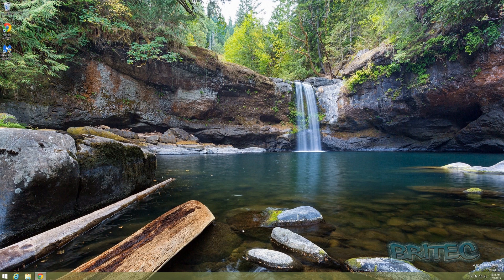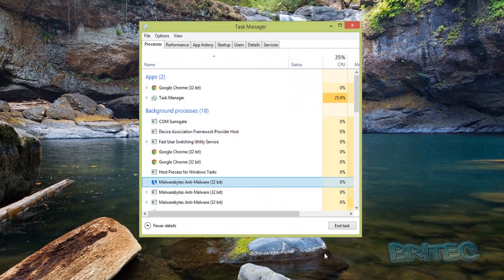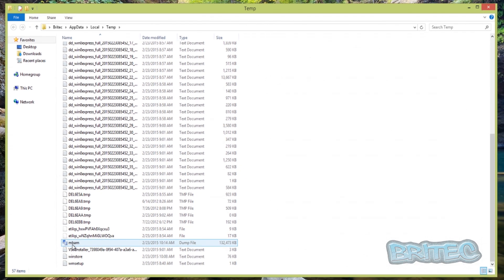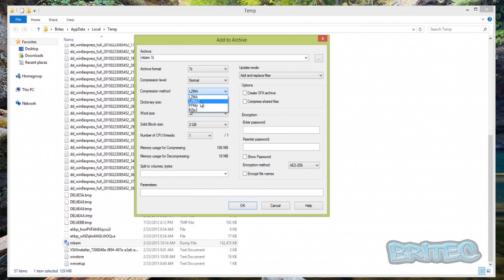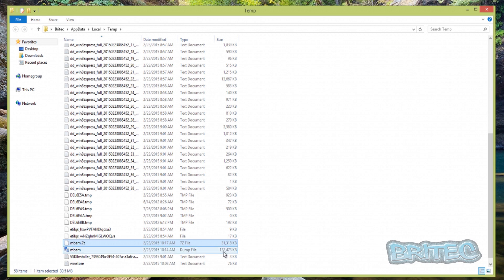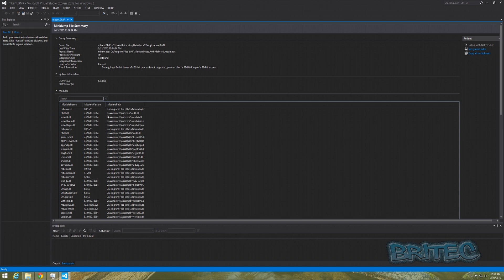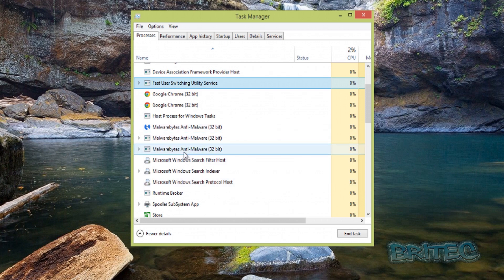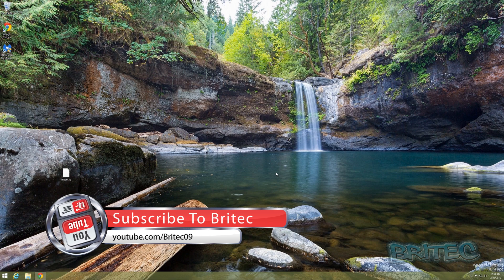How to Create a Program Dump File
Quick video on how to make a dump file .dmp these files help with diagnosing bugs in software code of programs, you can create a dump file and then debug with visual studio. So if your program is crashing or causing a BSOD or driver issue or conflict with other programs, creating a dump file is a great place to start.